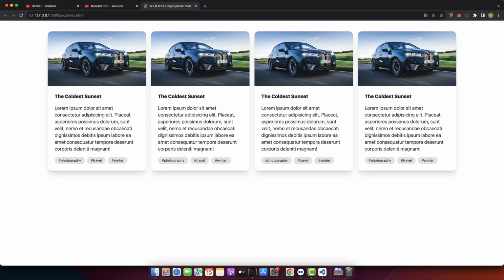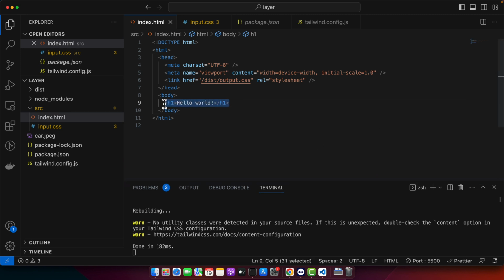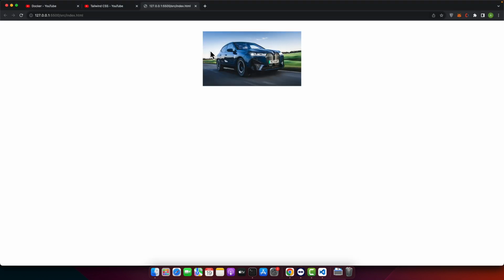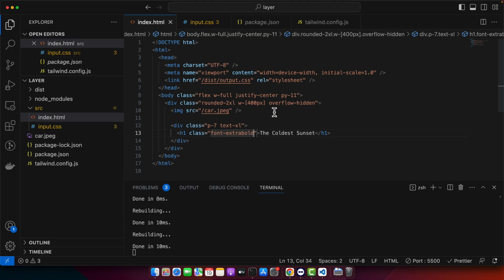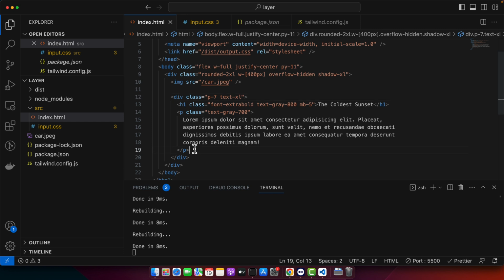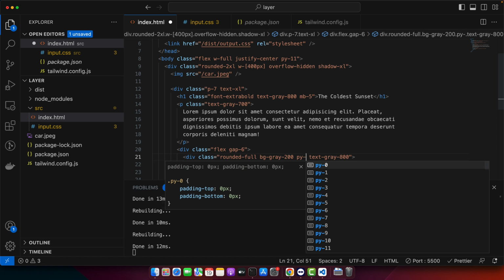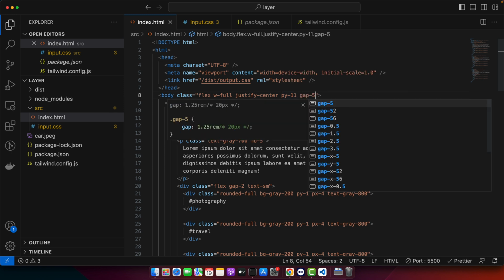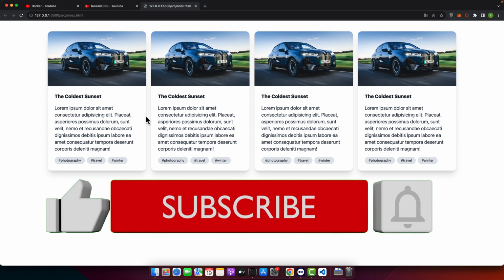How to create card in Tailwind css?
Hostinger offers:
- Easy-to-use control panel
- 24/7 customer support
- 30-day money-back guarantee
- And more!

I demonstrated how to create sleek and modern-looking cards using Tailwind CSS. The tutorial covers step-by-step instructions for designing and implementing personalized cards.

Chapters:
00:00 - Introduction to creating modern cards with Tailwind CSS
02:00 - Setting up the initial project structure with Tailwind CSS
05:10 - Designing the basic layout of the card
08:30 - Adding styles to the card elements like borders, shadows, and backgrounds
10:45 - Implementing interactive features like hover effects on tags
11:30 - Duplicating and organizing multiple cards with proper gaps
12:45 - Encouragement to explore Tailwind CSS creatively
13:30 - Conclusion and call-to-action